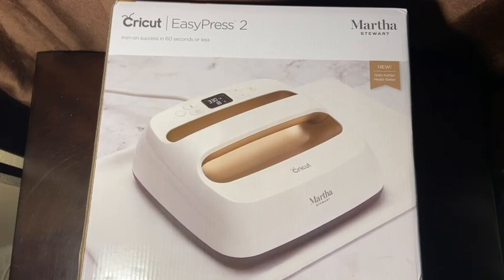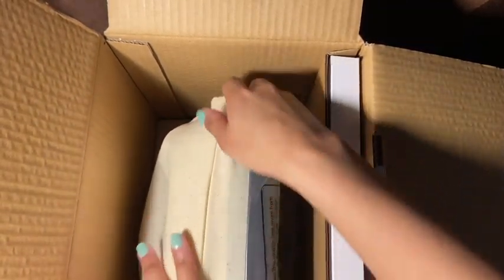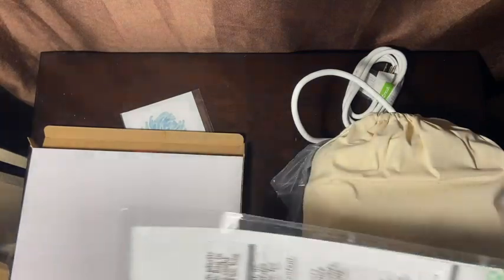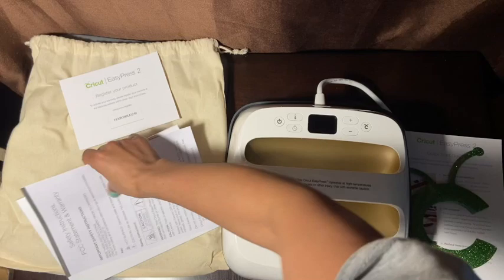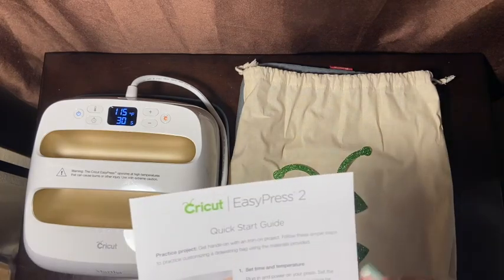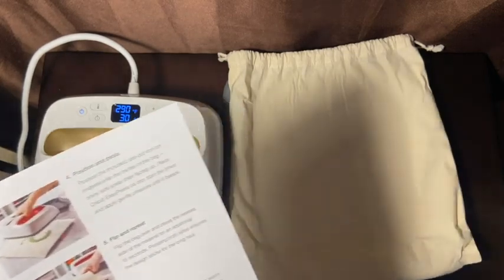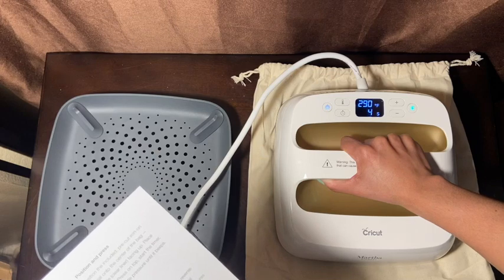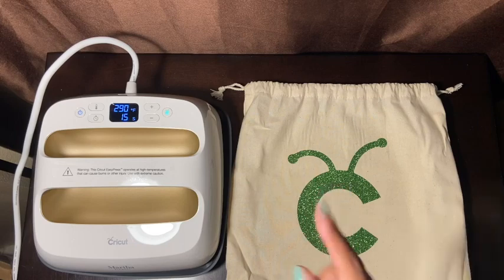CRICUT EASYPRESS 2 9X9 UNBOXING + FIRST PROJECT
Hello Friends! My name is Sabrina, I am a single mom of two beautiful daughters. I love sharing things that I do.

Sabrina